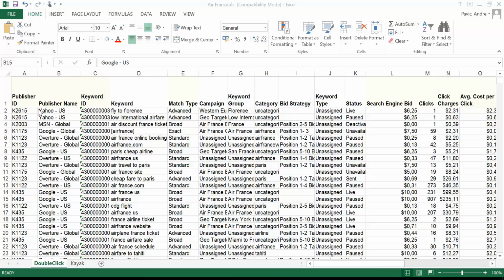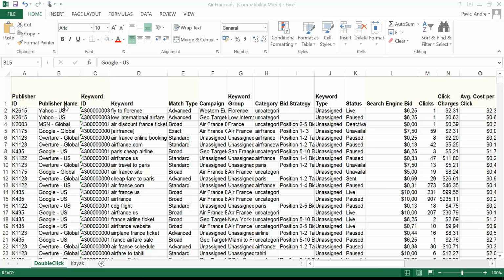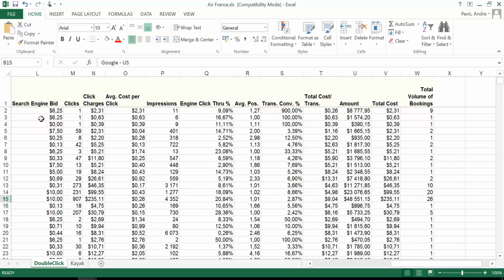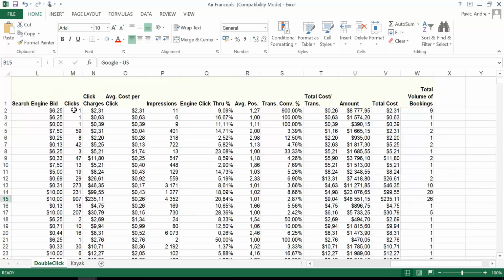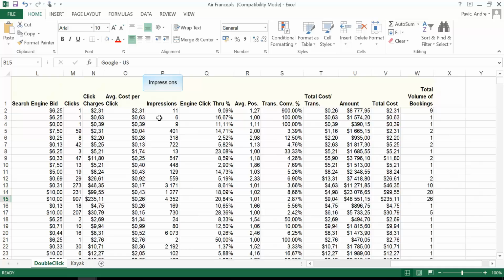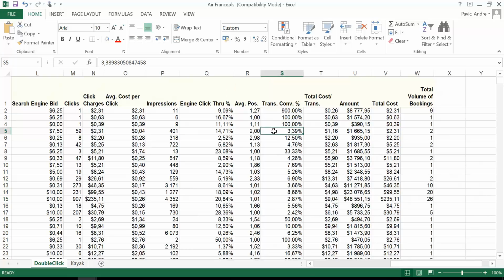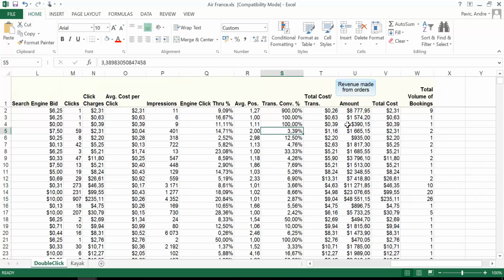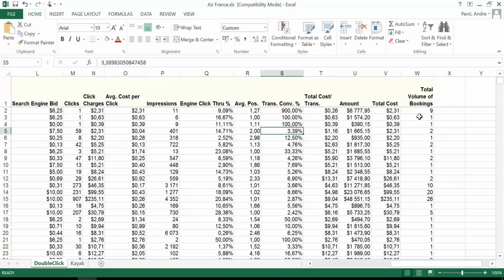03 Relation to Air France Case